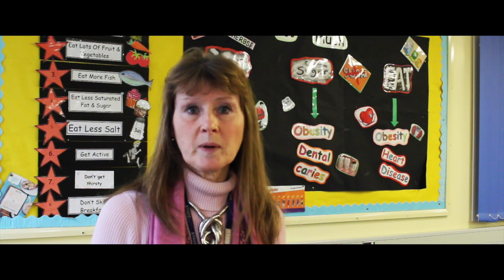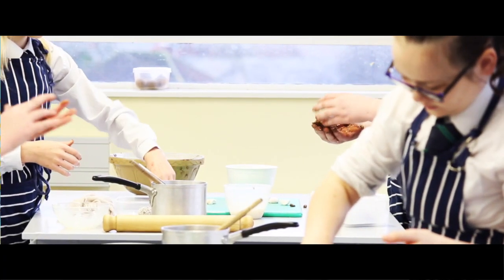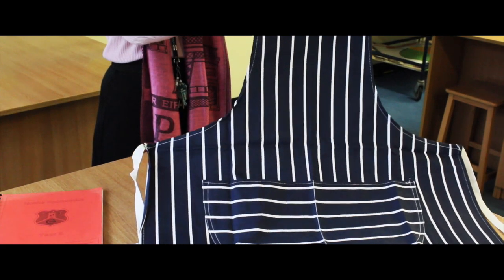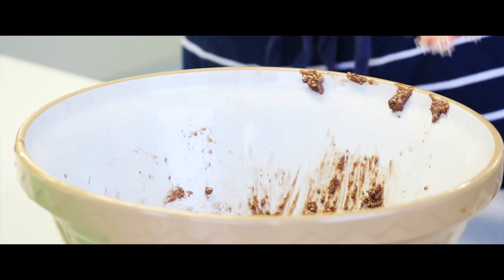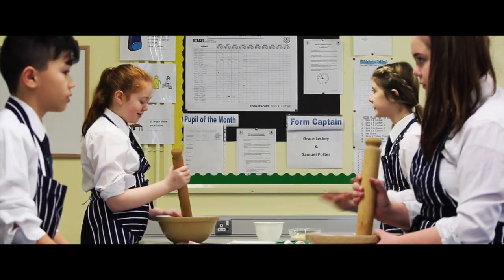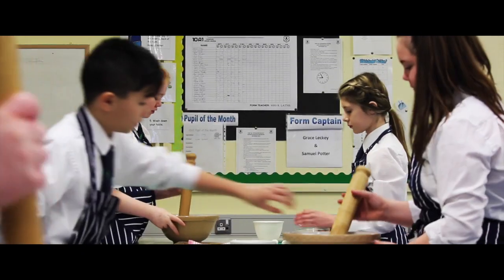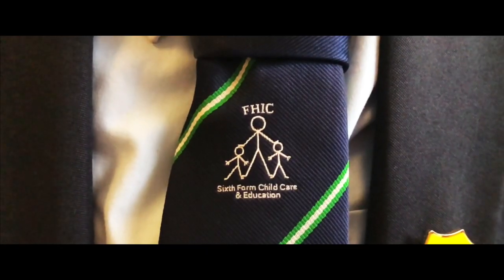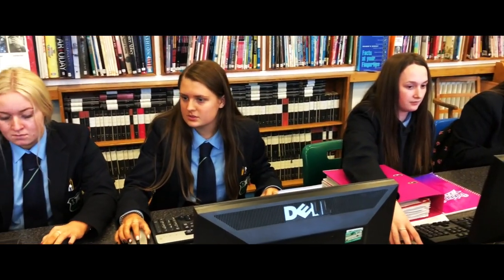Fort Hill Integrated College - Home Economics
Fort Hill Integrated College Virtual Tour 2021- a guide to the Home Economics department.